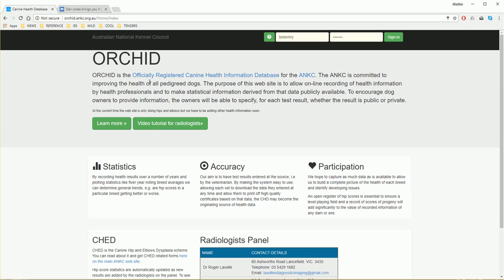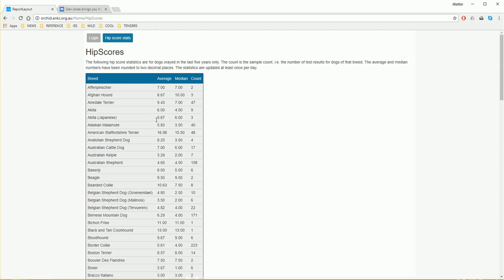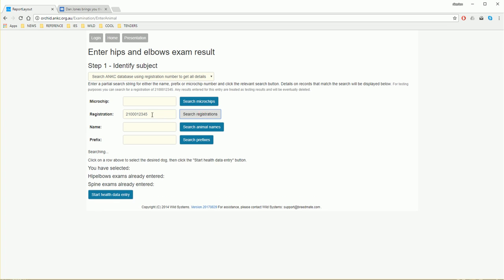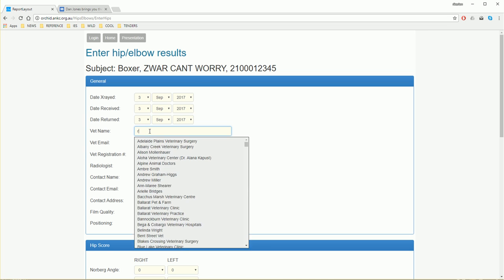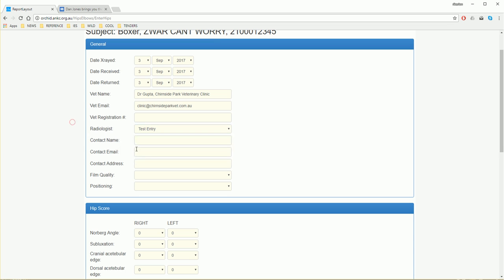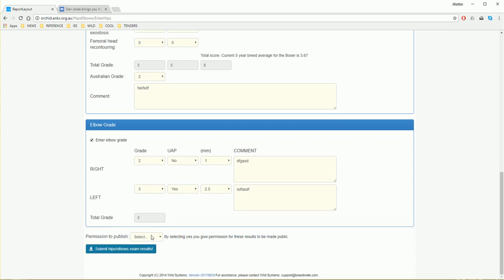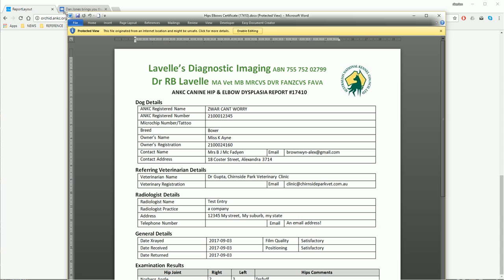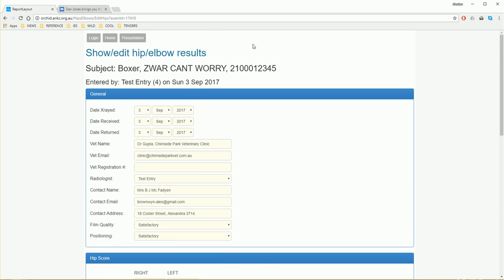ORCHID CHED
Canine hips and elbows database demo.